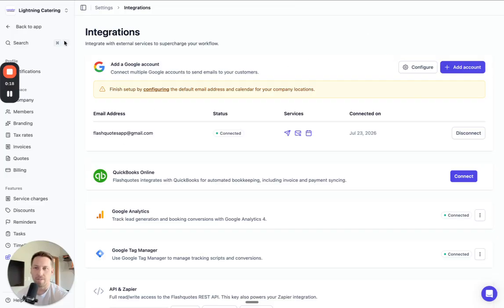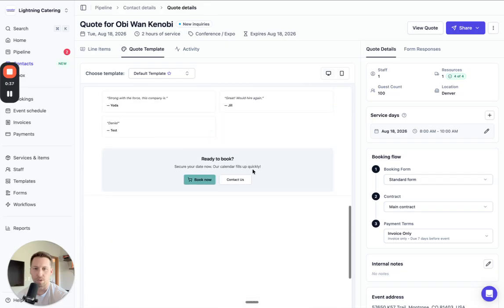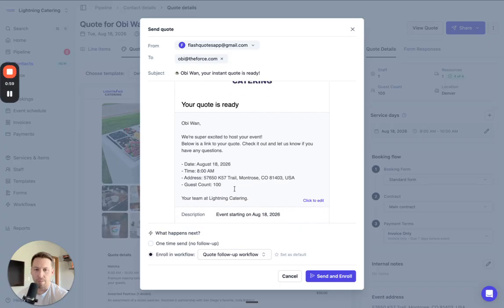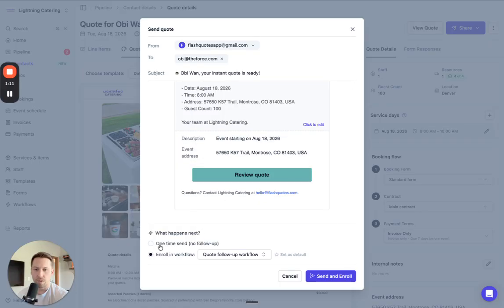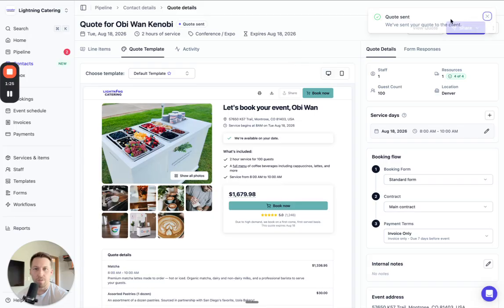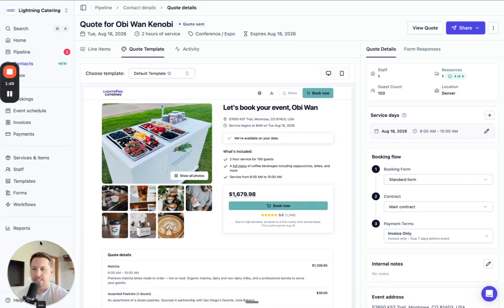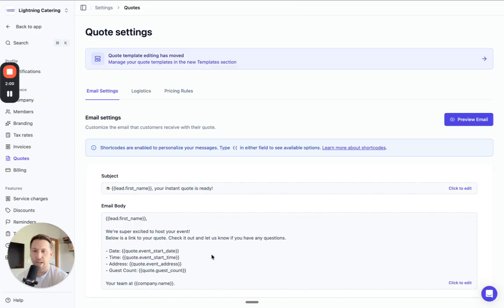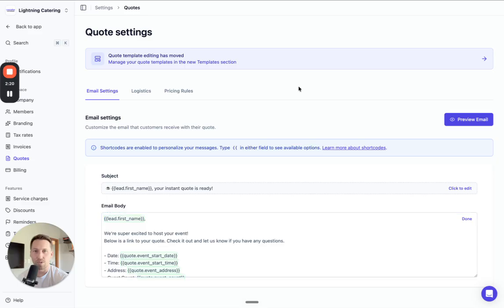Send Your First Quote in Flashquotes | Quoting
Get a quote in front of a lead without leaving the pipeline, and have it land in their inbox instead of their spam folder.

This Flashquotes tutorial covers sending a quote. Follow along with Daniel as they review a quote, preview what the customer will see, share it from a connected Gmail address, and set a default subject line and body so every future quote starts in your own voice.

Chapters
0:00 Connect Gmail first for deliverability
0:13 Review the quote in your pipeline
0:26 Preview what the customer will see
0:40 Share via email
1:05 Send, or send with a follow-up workflow
1:30 What your client receives
1:56 Set a default subject line and body

New to Flashquotes? Start free